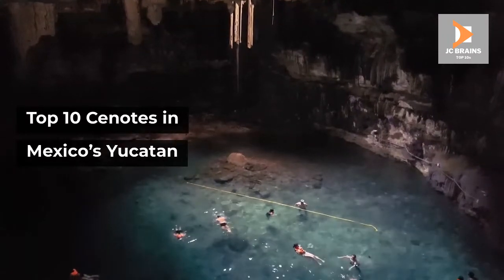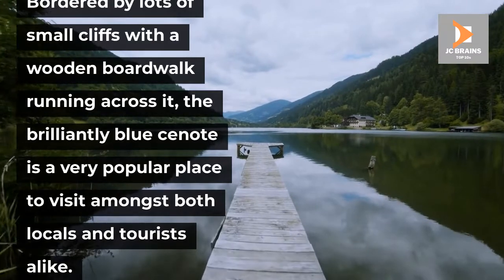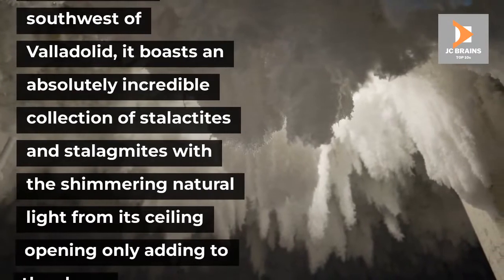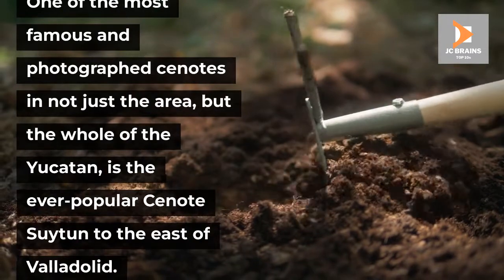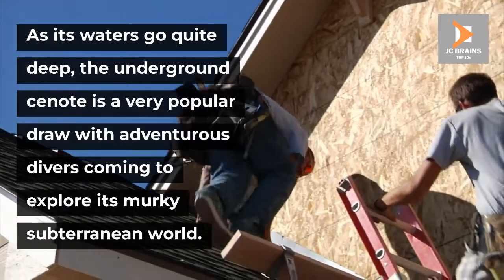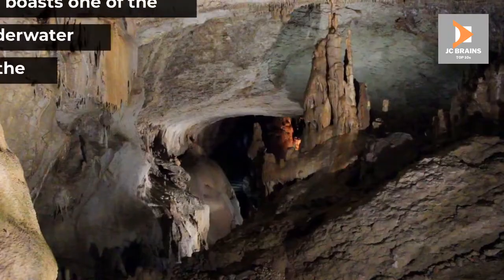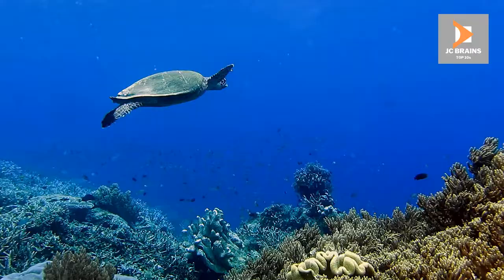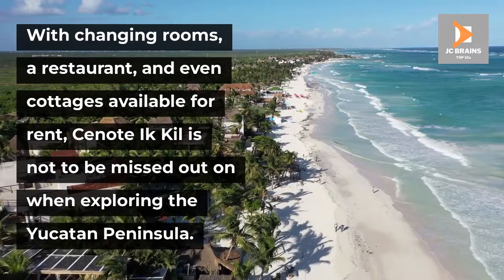TOP 10 CITIES TO VISIT WHILE IN YUCATAN | TOP 10 TRAVEL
This video explores the TOP 10 CITIES TO VISIT WHILE IN YUCATAN | TOP 10 TRAVEL.
We researched the most beautiful and breathtaking exotic travel destinations across the globe, and we have put together a travel guide of the TOP 10 CITIES TO VISIT WHILE IN YUCATAN | TOP 10 TRAVEL.
This channel will explore unique places to travel, so I strongly suggest you add these Top 10 Cities To Visit to your bucket list. Tropical islands, diverse rainforests, beautiful beaches, and historic volcanoes will enhance your experience when exploring the TOP 10 CITIES TO VISIT WHILE IN YUCATAN | TOP 10 TRAVEL.